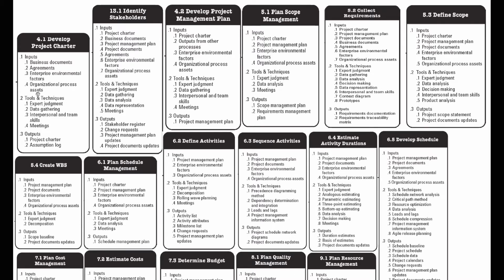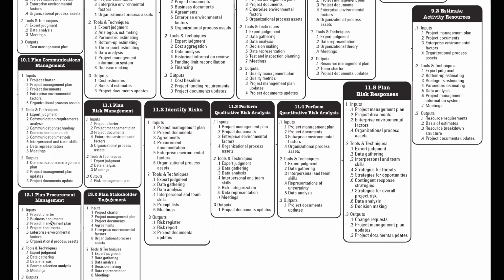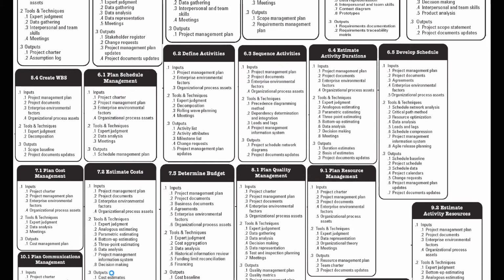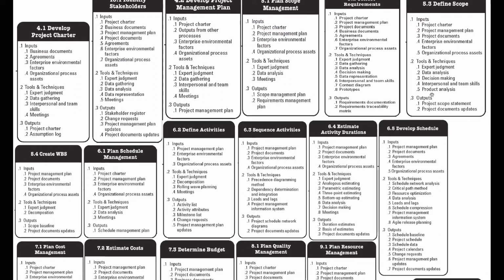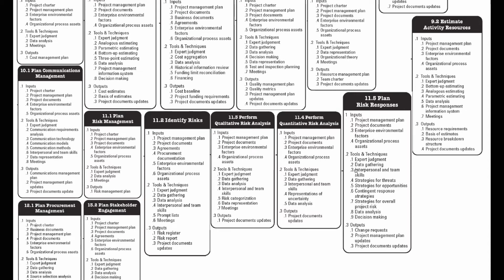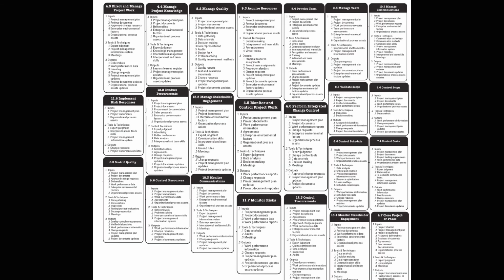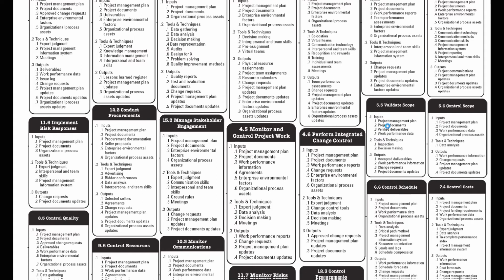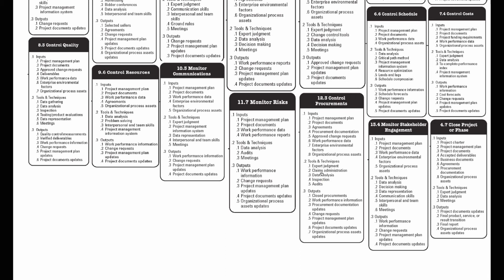How to Learn & Remember PMP ITTOs for Lifetime